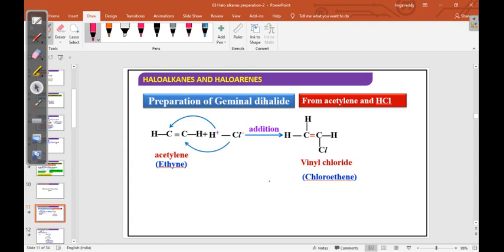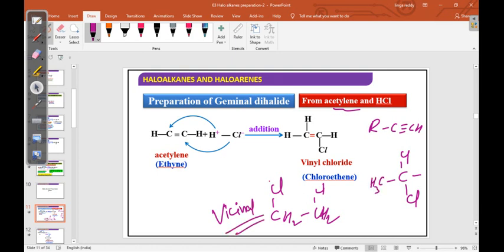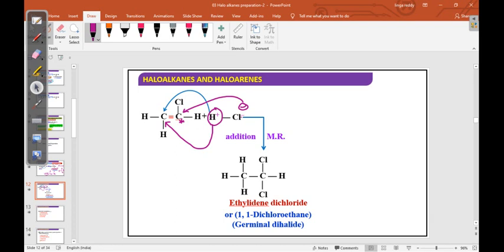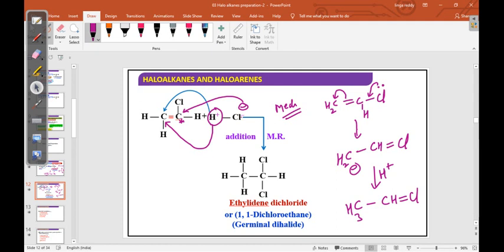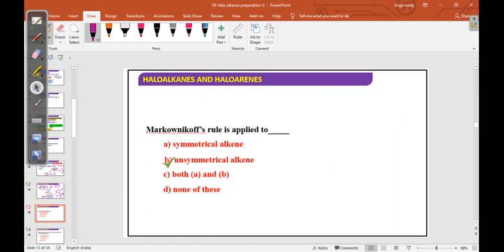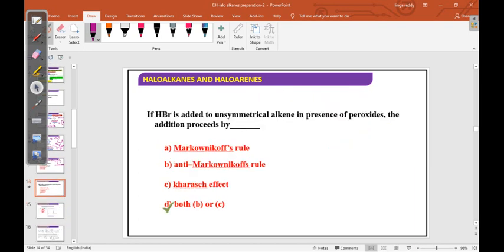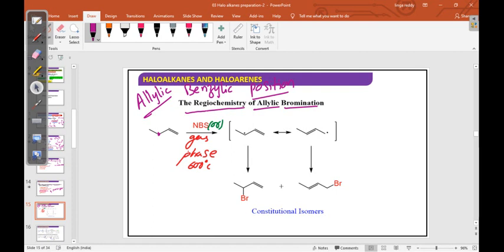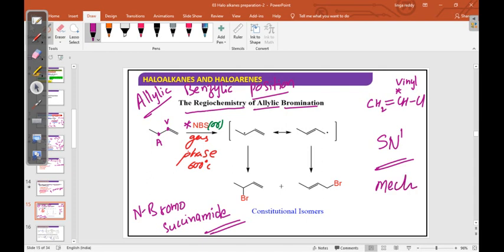4. HALO ALKANES PREPARATION FROM ALKYNES LECTURE -4 BY LINGA REDDY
LECTURE -4 HALO ALKANES AND HALO ARENES PREPARATIONS FROM ALKYNES PART-3